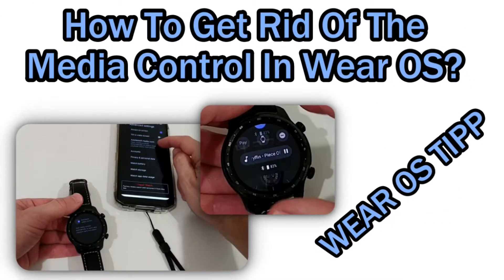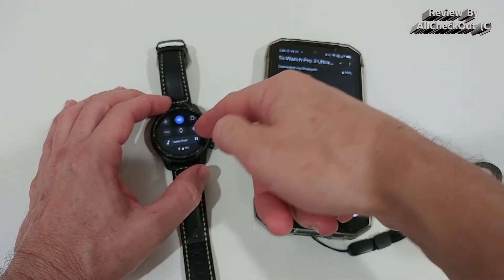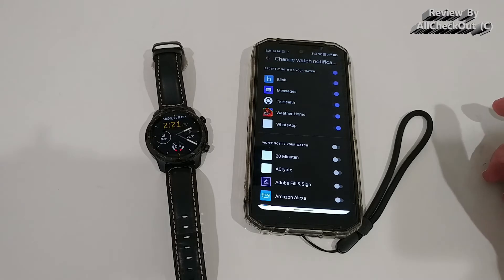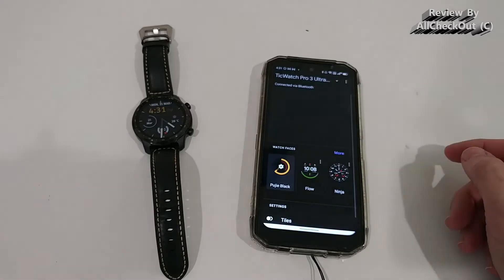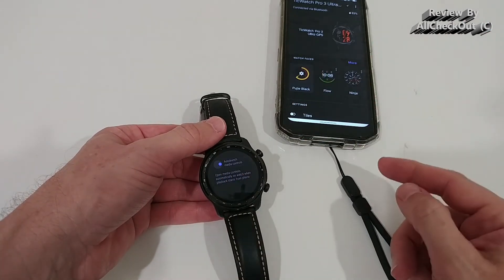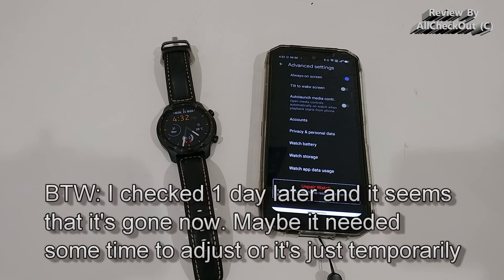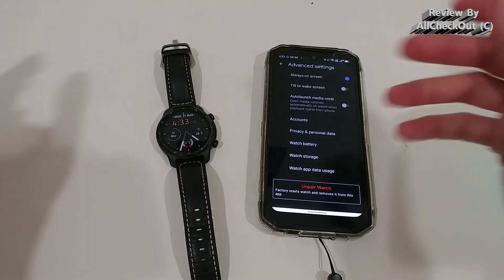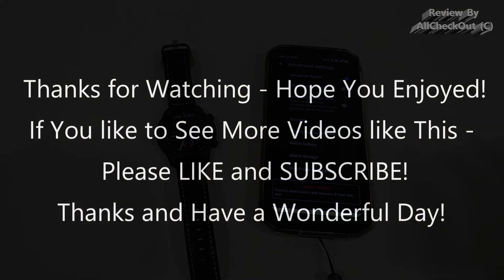How To Get Rid Of The Media Control Showing Up Always In Wear OS Watch Status (Android Wear 2.0)?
The media control in the status menu of Android Wear / Wear OS can be very helpful, but for some people who don't need it (like me) it's more like an annoyance and I have even the impression that it's draining watch battery, so how to get rid of the automatic start (autolaunch) of the media control? Watch and see!